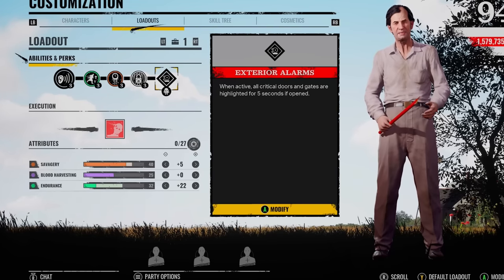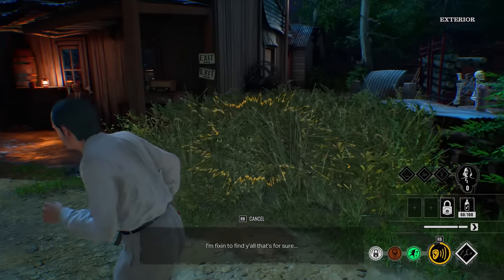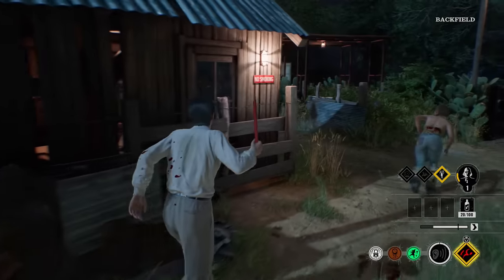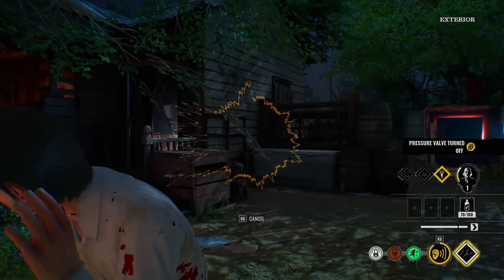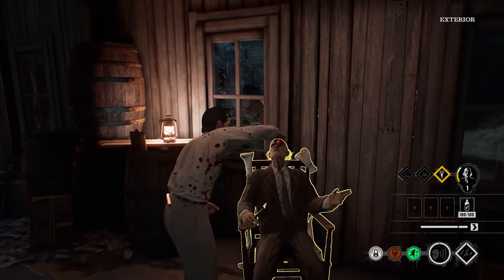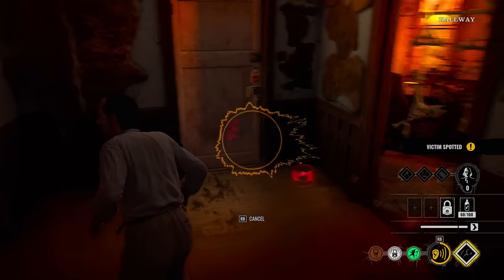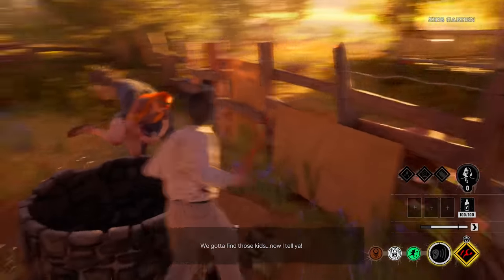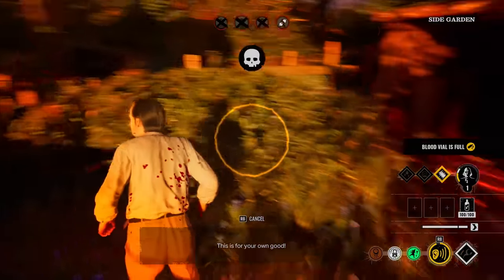Deny Victims Rushing With Security Pins On Cook...The Texas Chainsaw Massacre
Using The Cook in The Texas Chainsaw Massacre to see if his Perk called Security Pins actually helps in preventing the Victims from rushing out of the Map extremely fast...